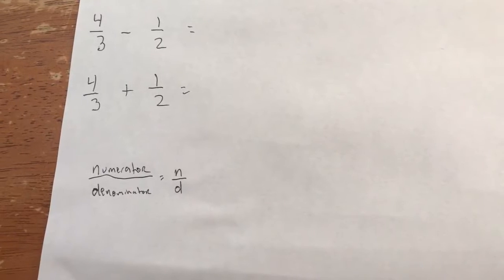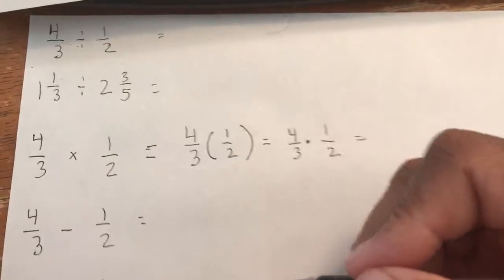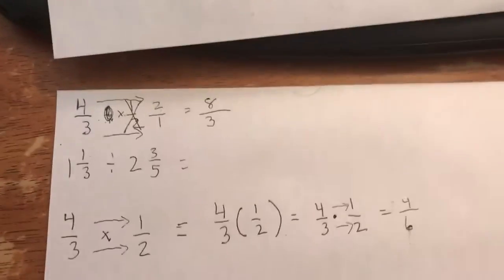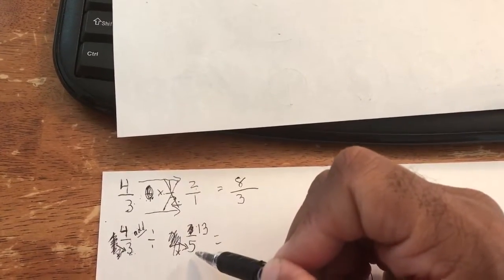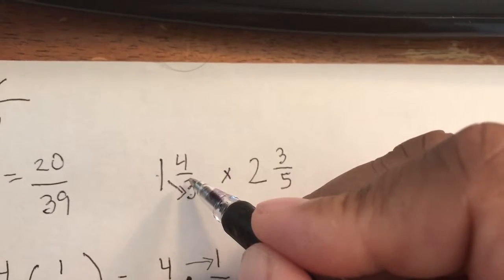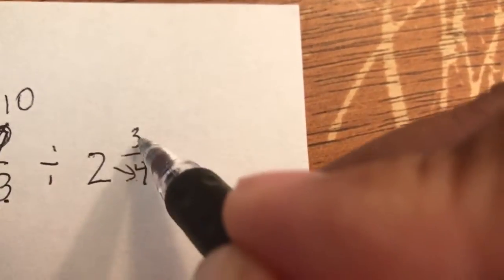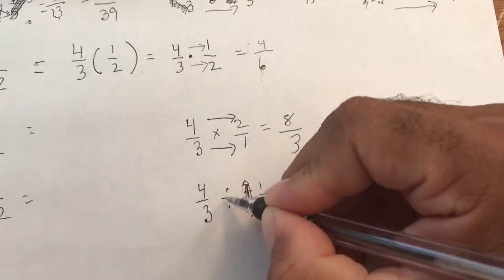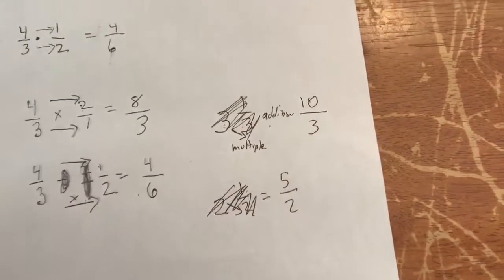Math. Math assessment. Multiplying and dividing fractions.